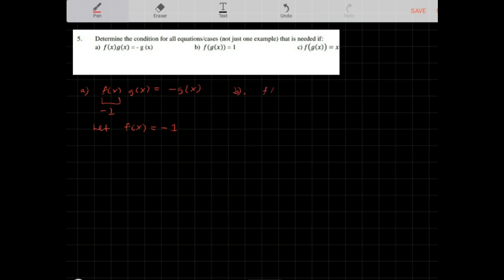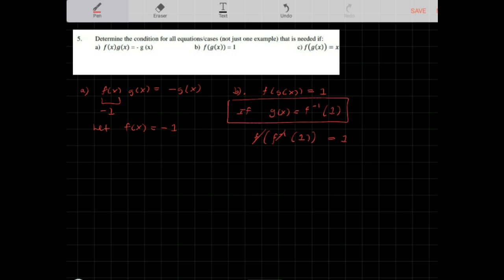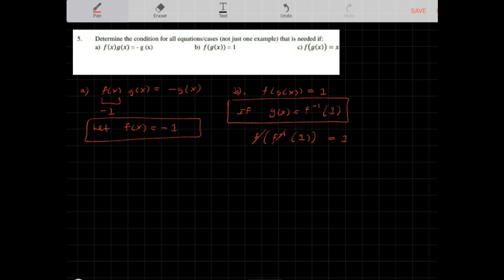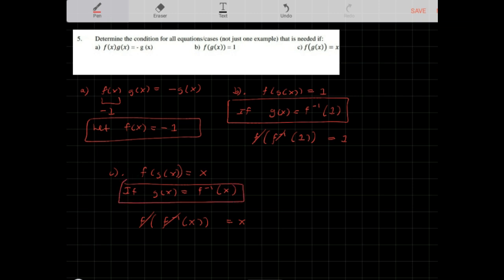Sectionn 1.4.1 -Operations with Functions Ex.4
Sub section 1.4 - Combinations of Functions
Example 4

Description: Communicating combinations of functions.